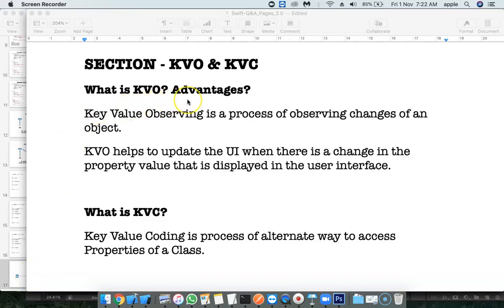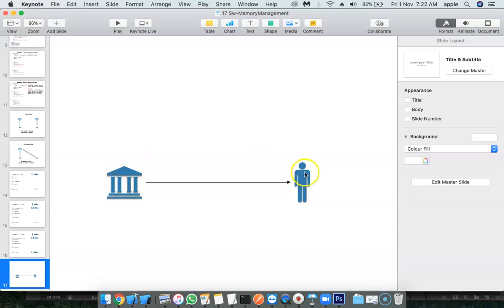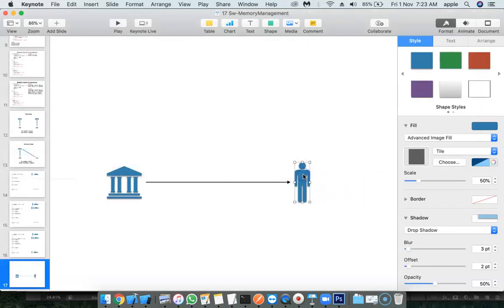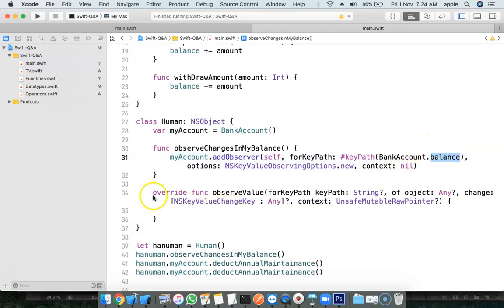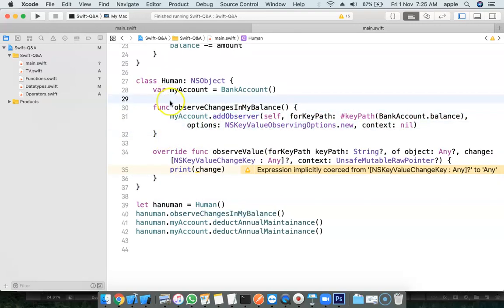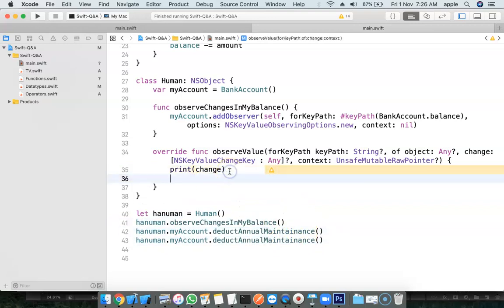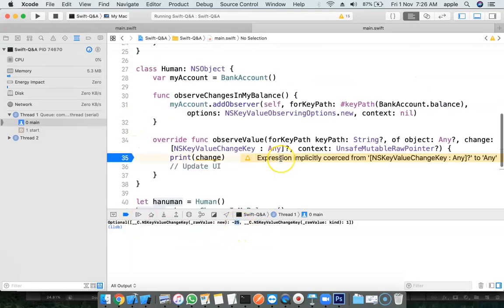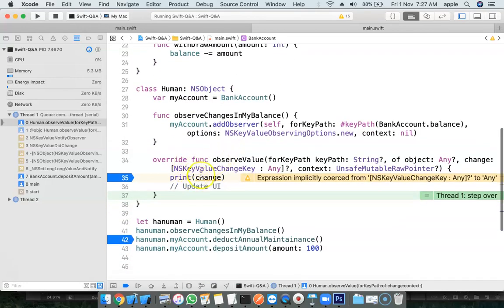iOS Interview Question #149 Key Value Observing in iOS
For Complete list if interview questions and Answers, Internship, Training, Realtime Projects

Thanks,
DNREDDi

-Thanks